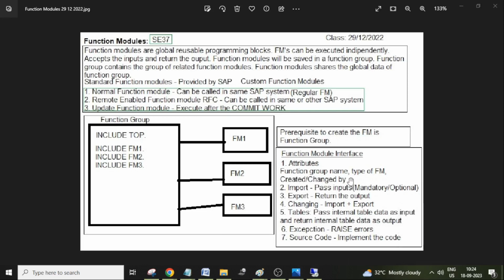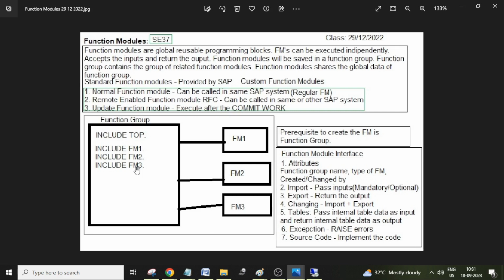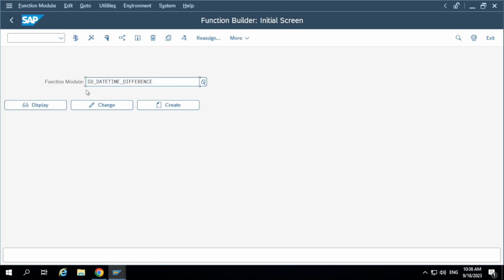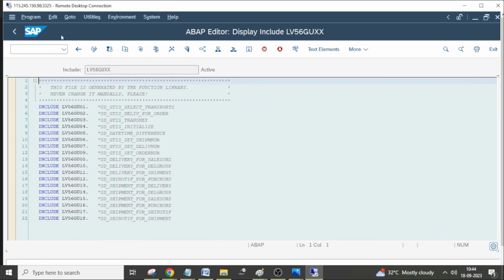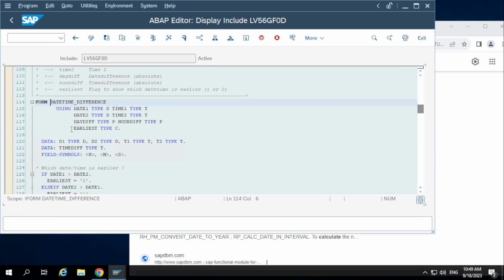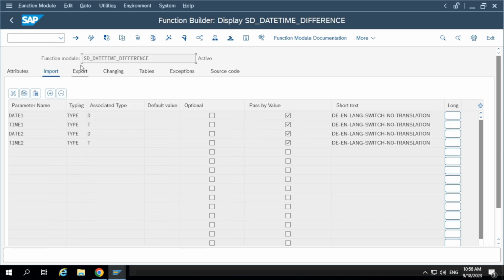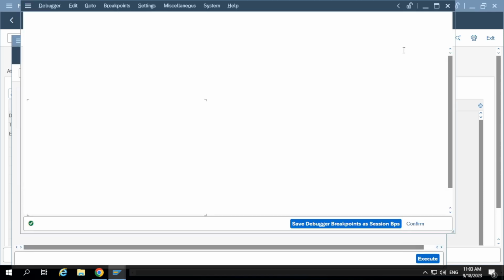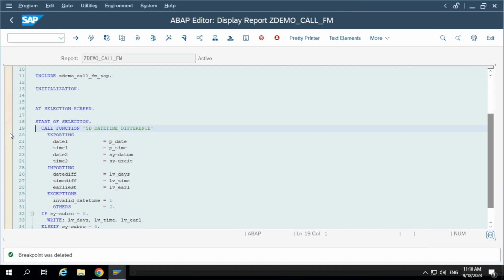C25. Function Modules Introduction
Function Modules Introduction
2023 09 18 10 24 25